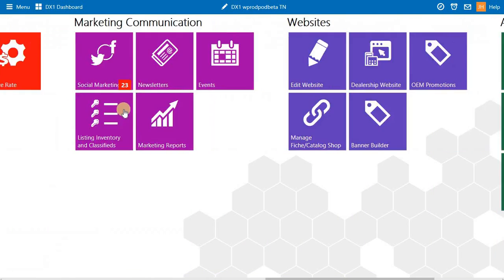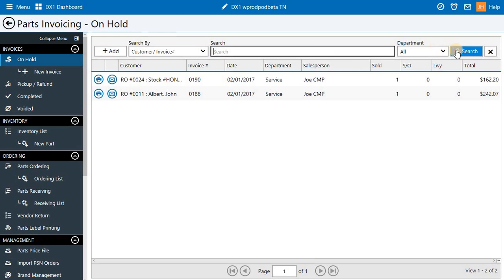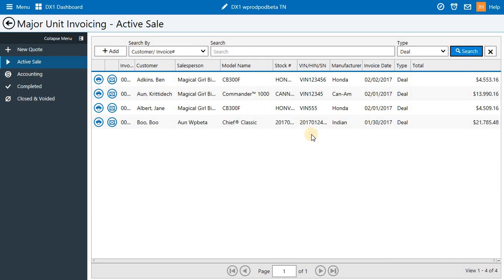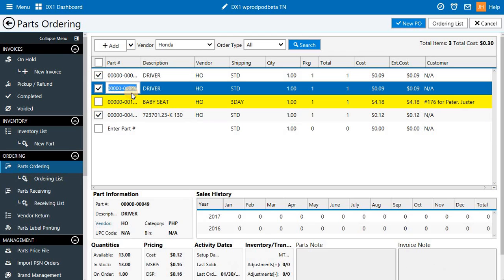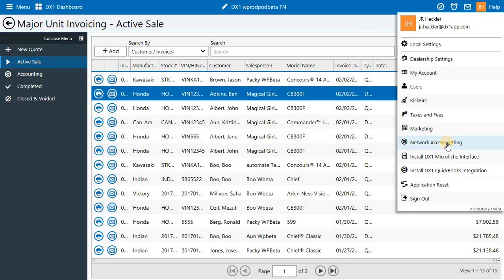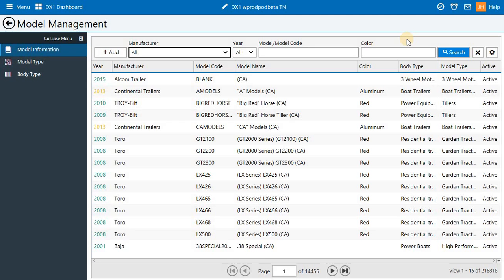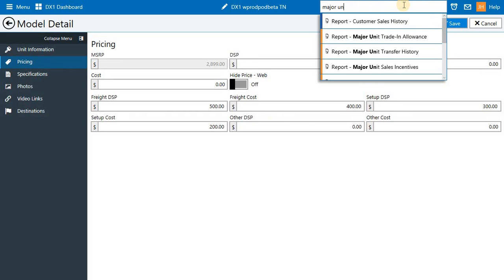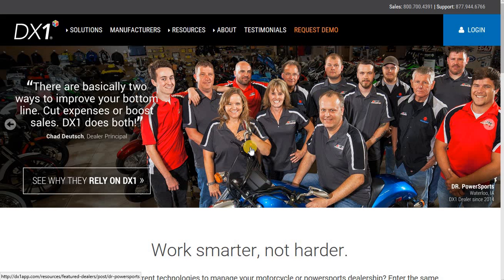DX1 New Feature February 2017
This video walks you through the many new features released in the February 2017 Release.